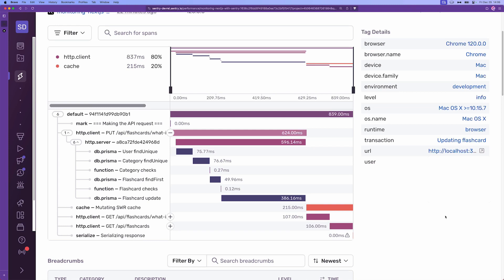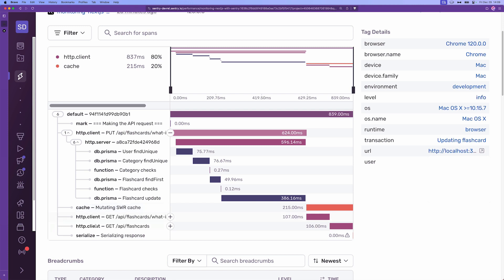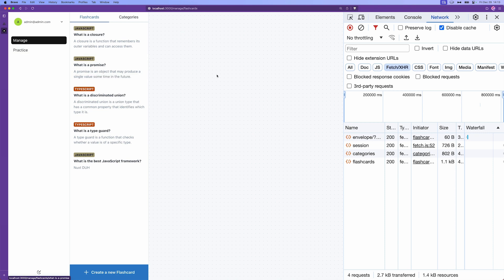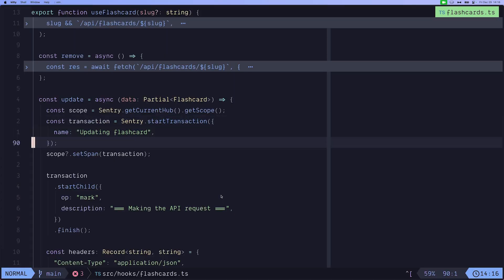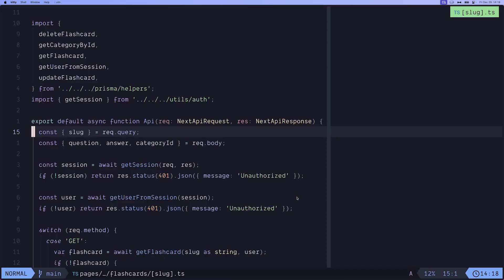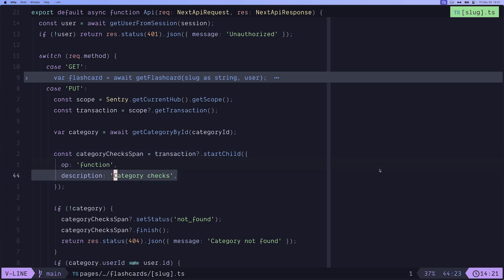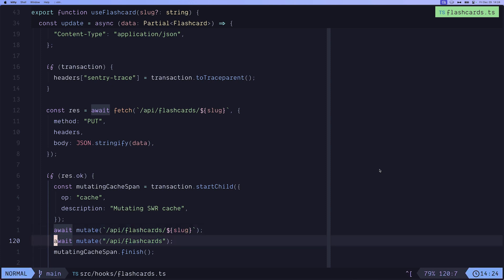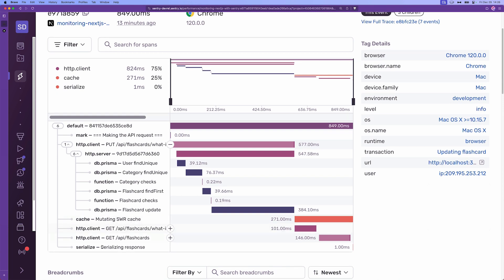Distributed Tracing | Debugging your Next.js applications with Sentry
Sometimes a simple stack trace won’t provide enough information for you to debug the issue at hand. There are types of issues that require you to know what happened leading up to the exception. In those cases, reach for tracing. Distributed tracing gives you an overview of every operation that happened during the execution of a certain functionality across your whole stack. Aside from being an awesome debugging tool, it also lets you identify any performance bottlenecks in your application. In this video you’ll learn how to view traces in Sentry and implement them in your Next.js application.